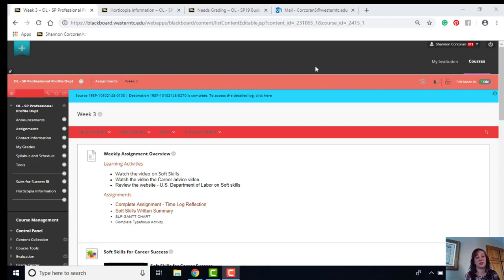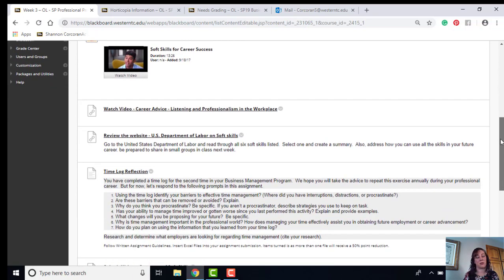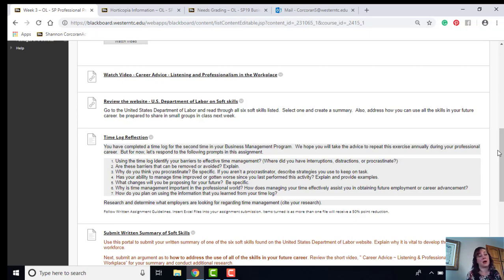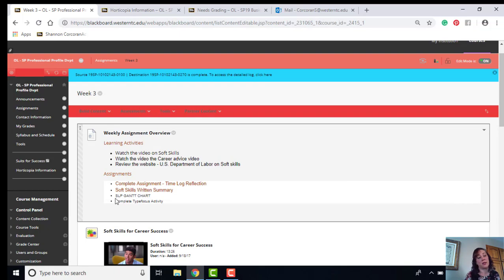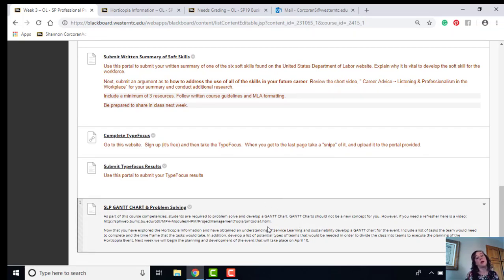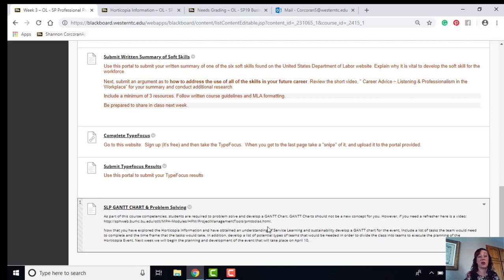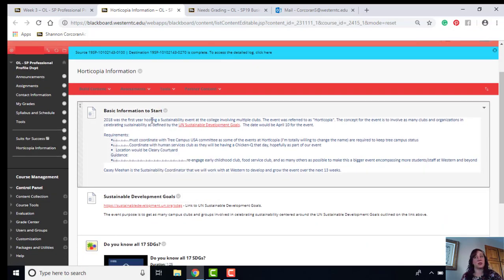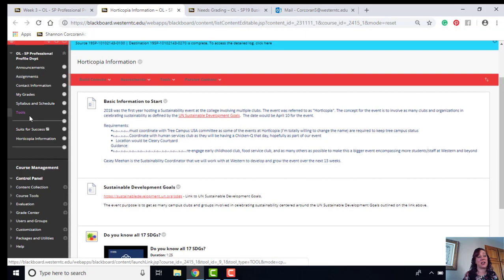Profile Week 3 Online